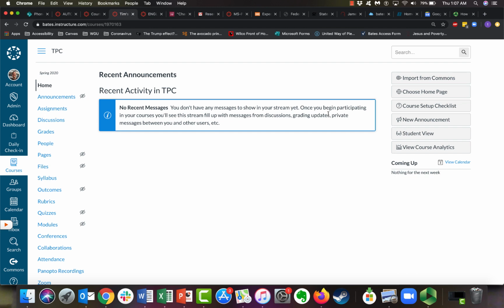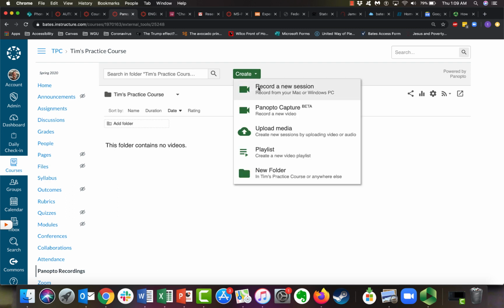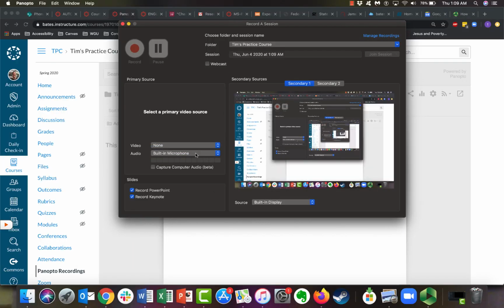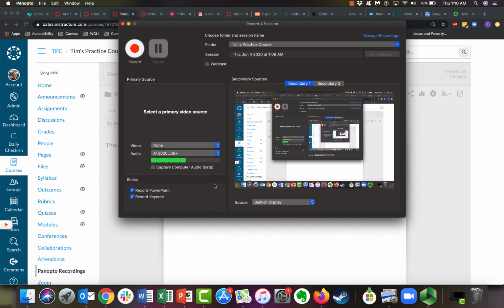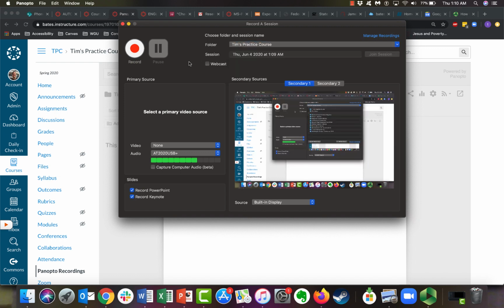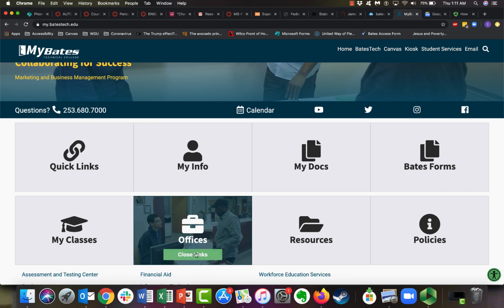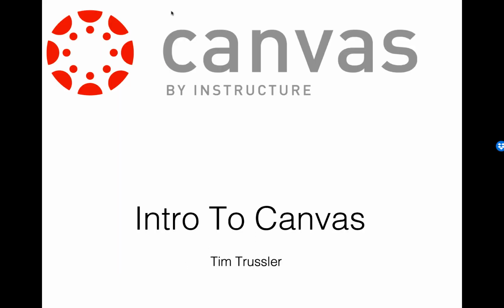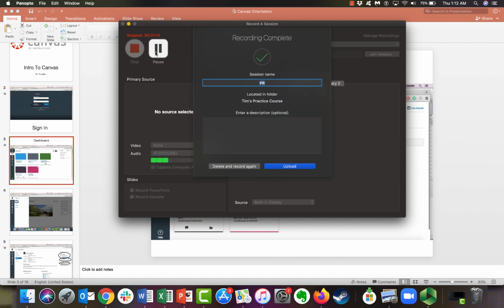Using Panopto in Canvas